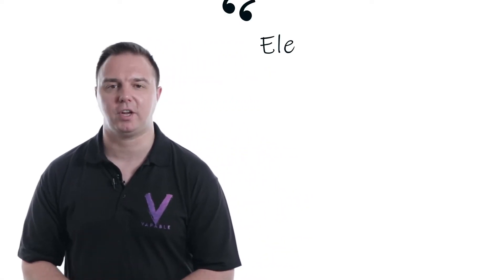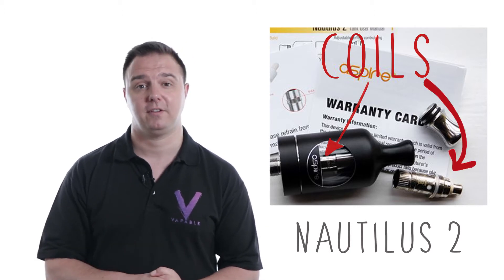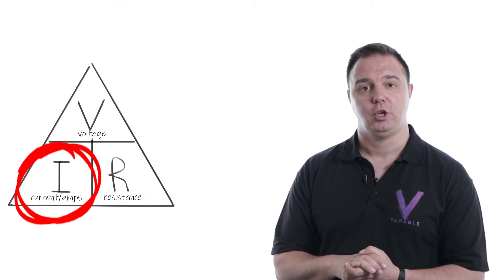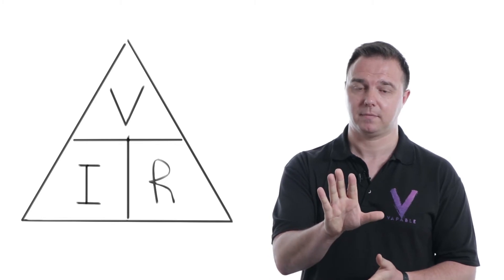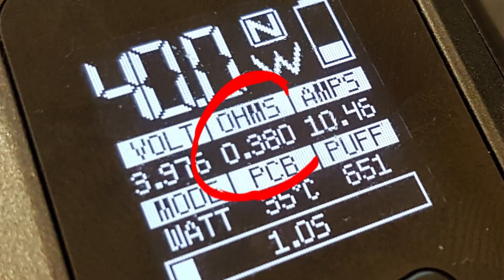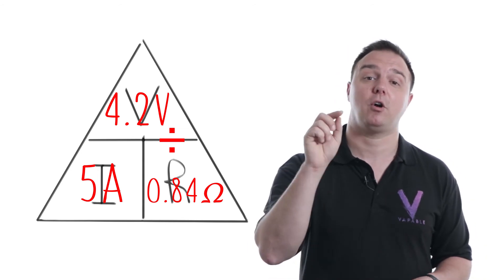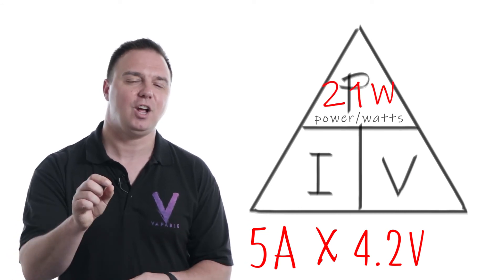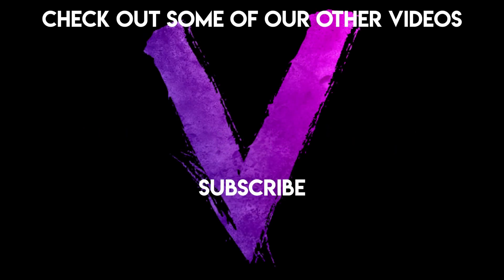Ohm's Law For Vapers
In this video Adam from Vapable explains Ohms Law for anyone looking to start building their own coils.